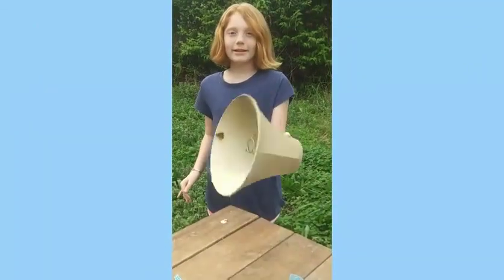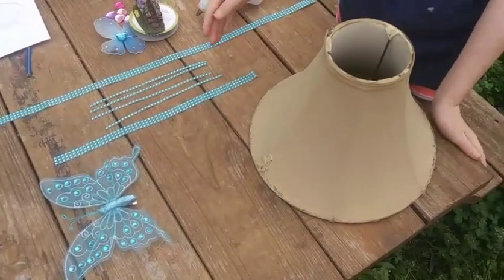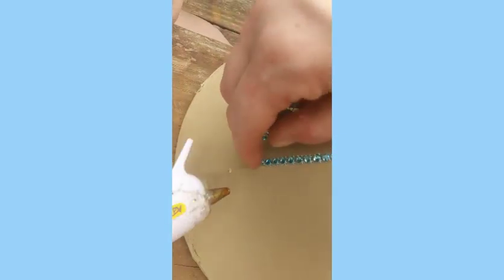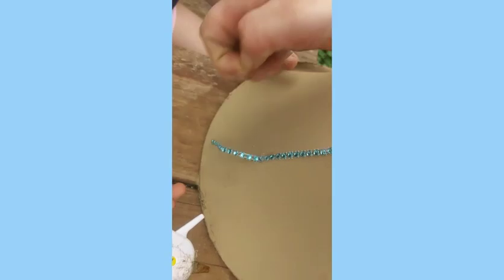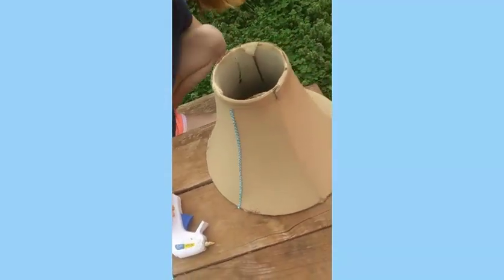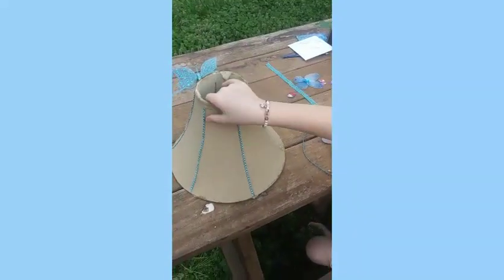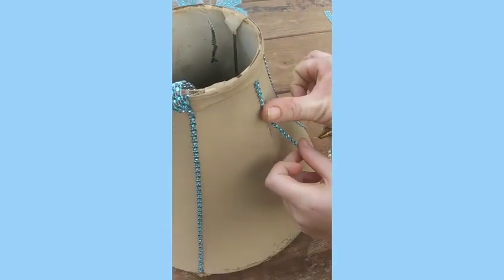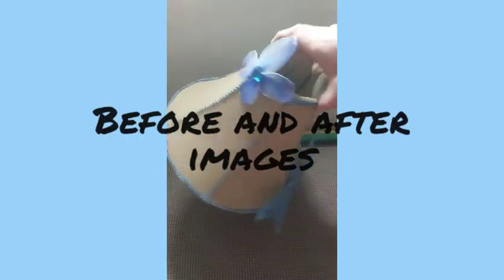DIY Lamp shade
How to do it yourself redecorate an old lamp shade with simple objects.